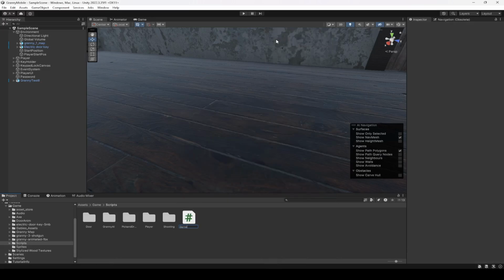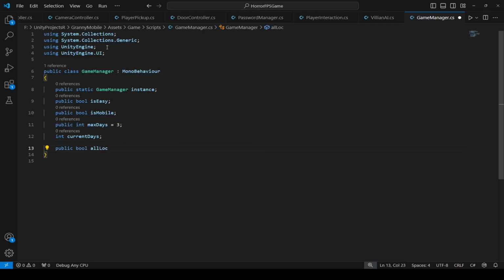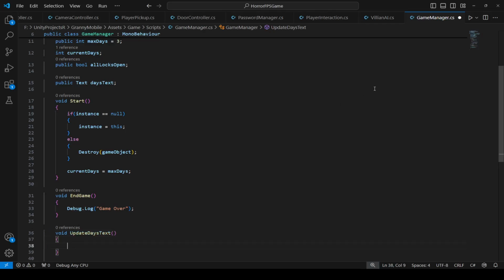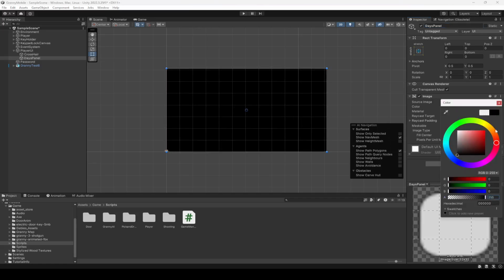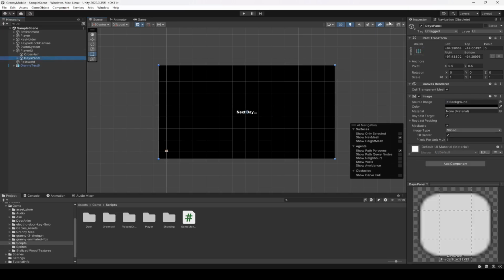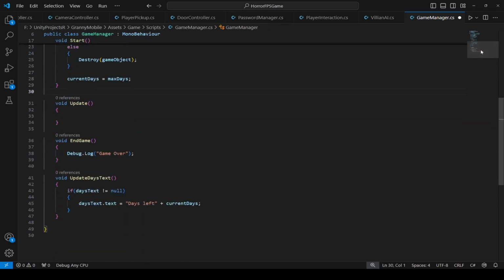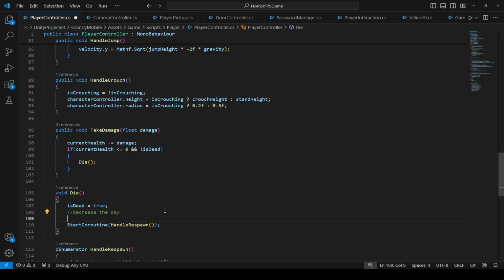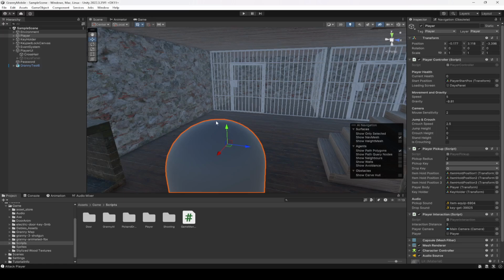Unity 3d Days Count Tutorial | Learn iOS Android Mobile Game Development Course